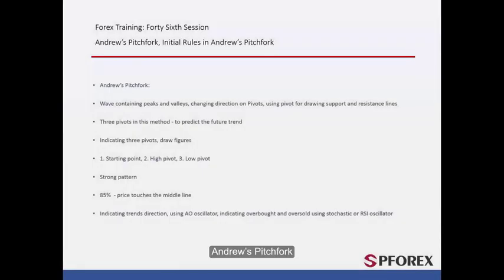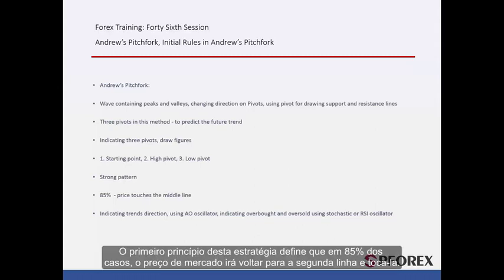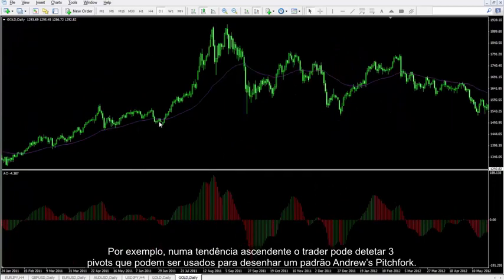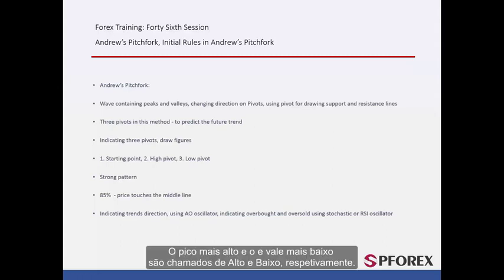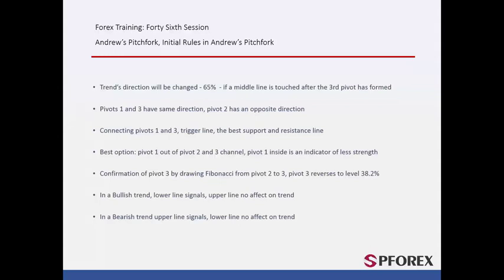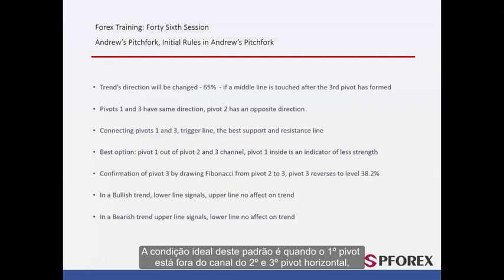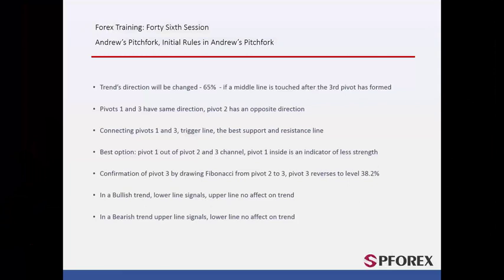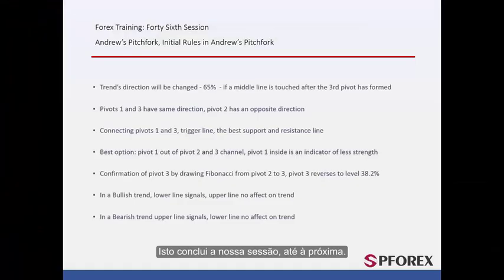46 Indicador Andrew Pitchfork